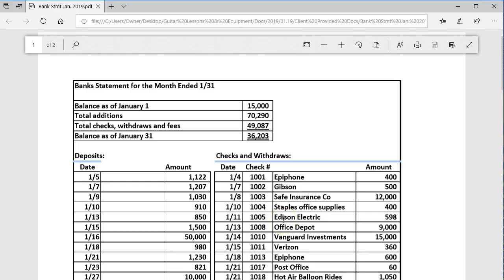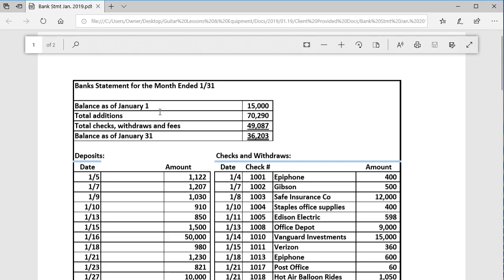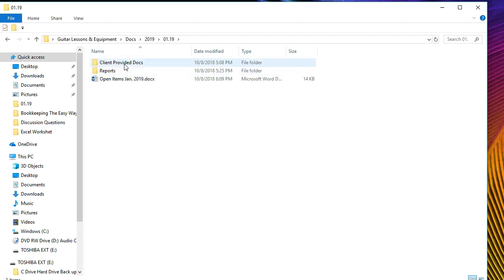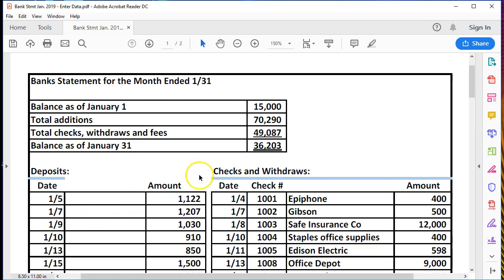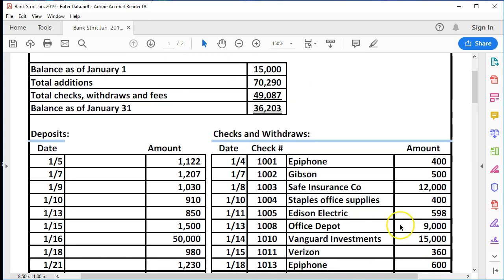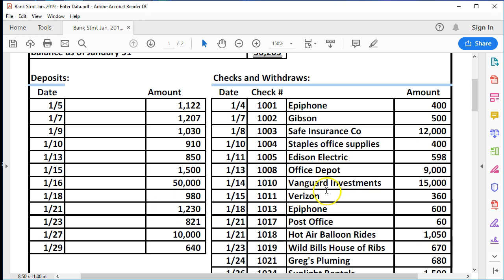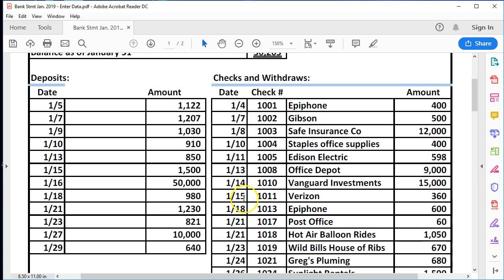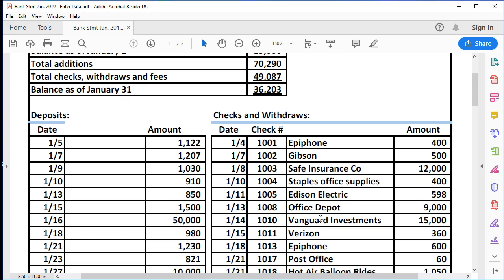Why Need Bank Statement For Bank Reconciliaiton QuickBooks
What is a bank statement, how does it differ from online banking information in real time, and why do we need a bank statement to reconcile the bank accounting in QuickBooks.
For our example problem we will be using the information from the bank to enter the financial data into QuickBooks. What good is a bank reconciliation if we are reconciling the same data we used to enter into the system.
Note that a bank reconciliation usually reconciles a difference in the companies bookkeeping the the bank bookkeeping. The bank reconciliation list out the differences, usually outstanding checks and deposits. If we entered the financial information into QuickBooks directly from the bank we should have to reconciling difference.
The bank reconciliation is still useful, however, to help reduce data entry errors. The bank statement is helpful because it has a defined beginning point and ending point which helps us to verify our numbers and organize our thought process. QuickBooks also provides a useful method to reconciles in this format.